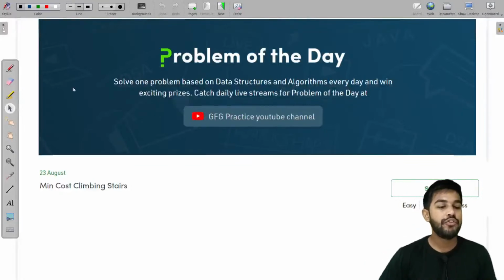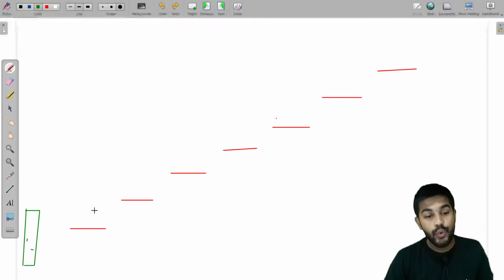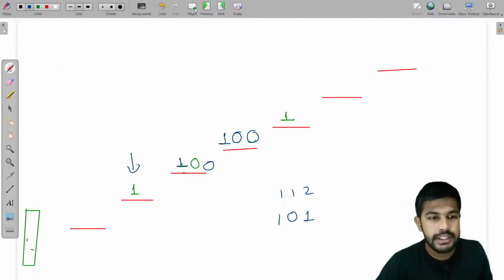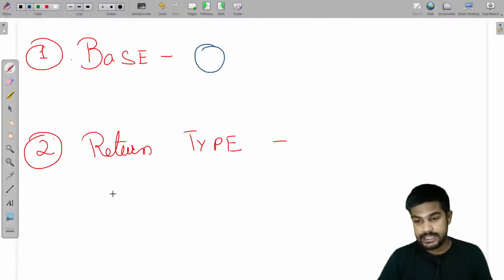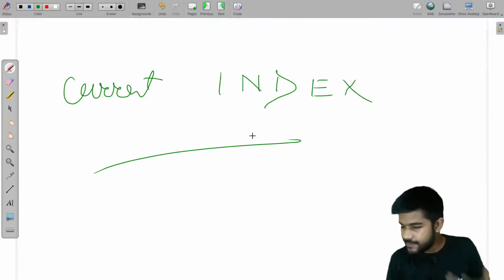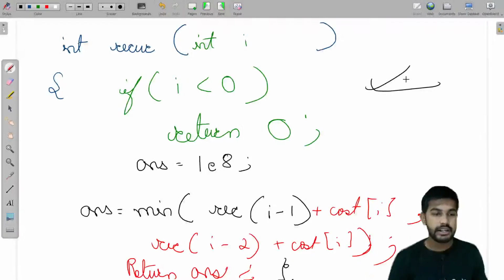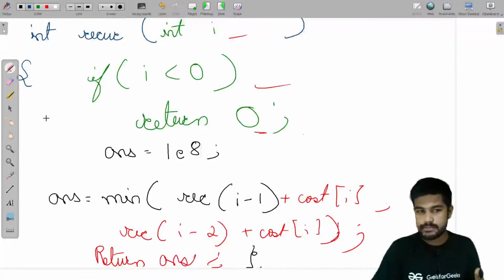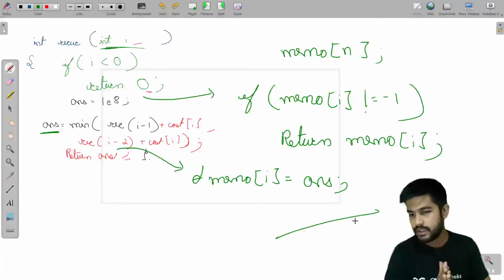Min Cost Climbing Stairs | Problem Of the Day: 23-08-2021 | Siddharth Hazra